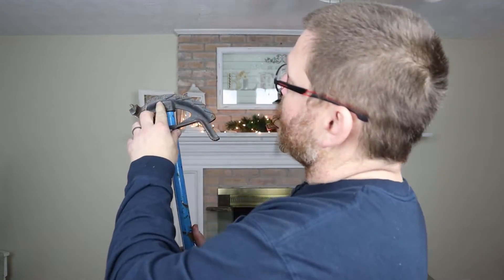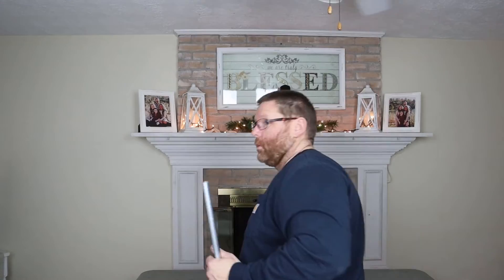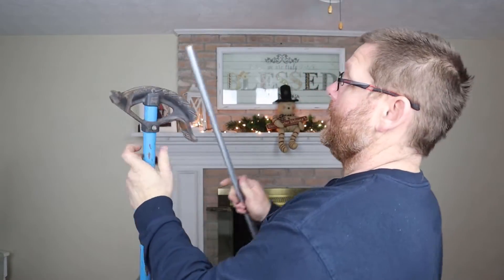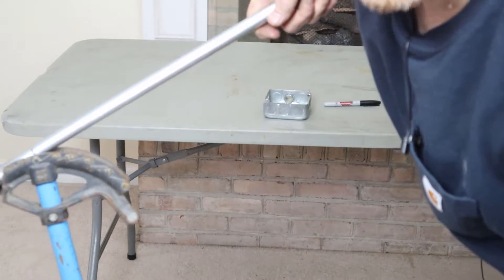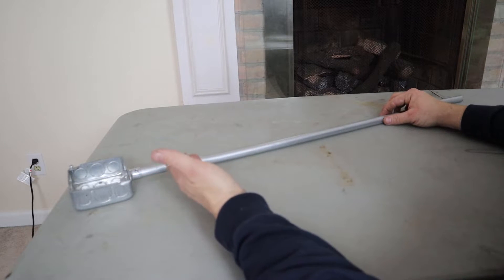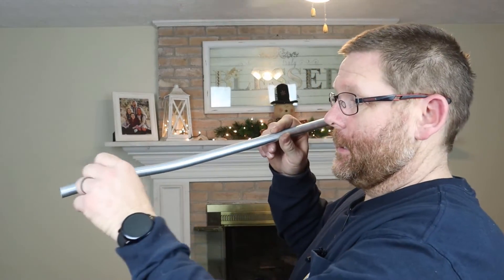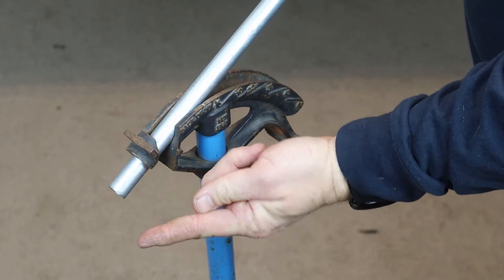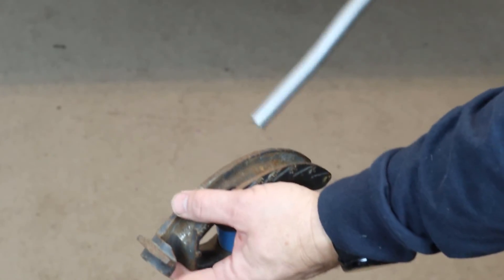How To Bend A Box Offset On EMT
In this video I will show you how to bend a box offset. I will also show you how to bend a box offset without using measurements.  This will work with 1/2 emt ,3/4 emt etc. If your a electrician this is a must watch and a must learn.

klein 1/2 emt bender
Ideal 1/2 emt bender